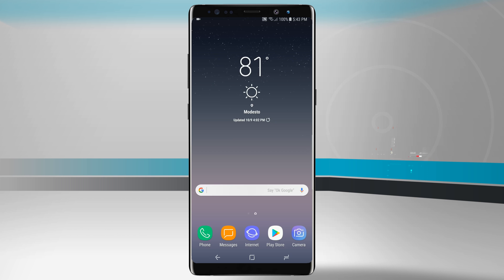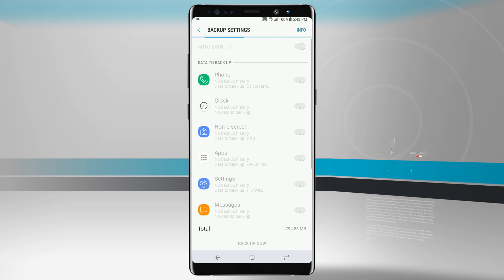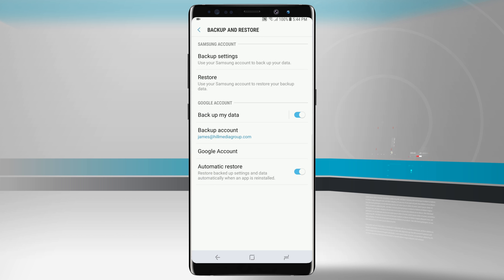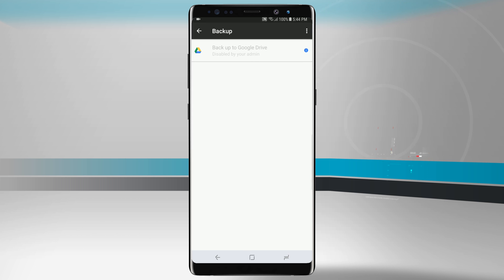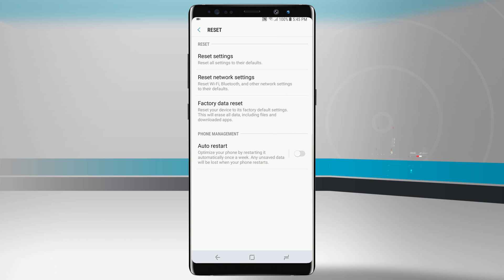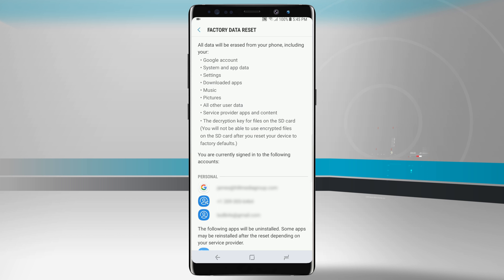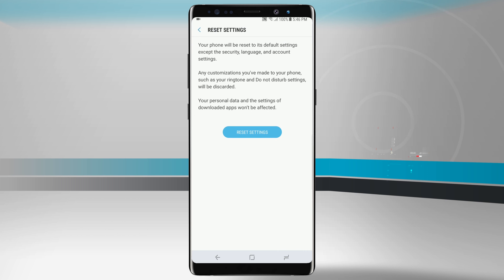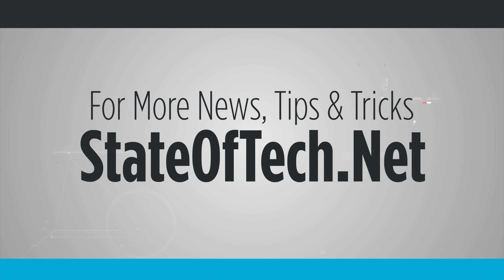Galaxy Note 8 - How to Backup and Restore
Backing up your smart devices, especially your smartphone, should always be a priority. So much important information such as photos, contacts, and app information is stored on our phones. In this video, you'll learn the different methods you can use to back up your Samsung Galaxy Note 8 and restore it should you ever need to.